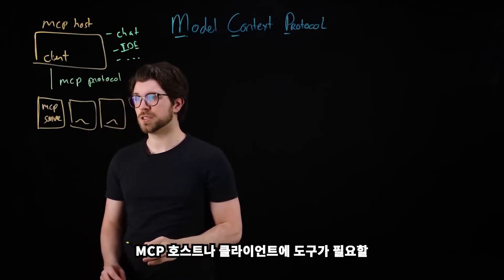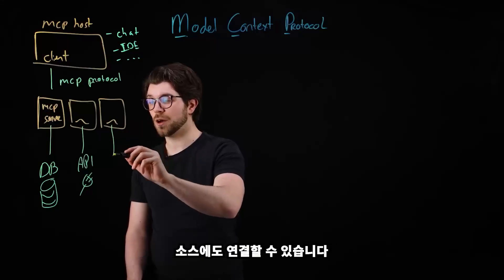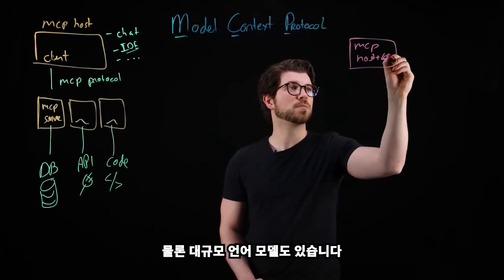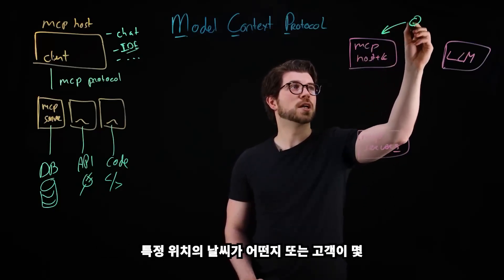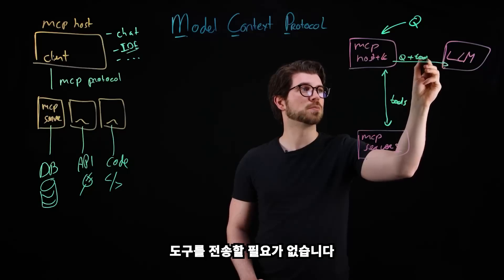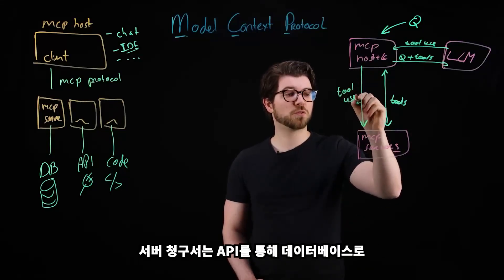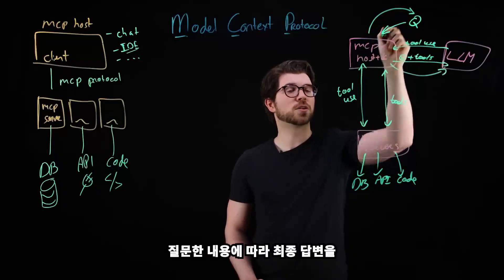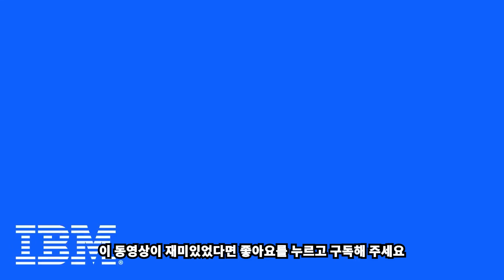[한글번역]AI 에이전트 개발자라면 꼭 알아야 할 MCP 프로토콜 | 데이터 연결 표준화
✅ 핵심 요약
-  MCP(모델 컨텍스트 프로토콜)는 AI 에이전트를 데이터베이스, API 등 다양한 데이터 소스에 연결하는 오픈 소스 표준
-  호스트, 클라이언트, 서버로 구성된 MCP의 구조와 작동 원리 완벽 해설
-  실제 사례를 통해 배우는 MCP 프로토콜 활용법과 구현 방식

📢 이런 분들에게 추천!
-  AI 에이전트 개발자 및 설계자
-  데이터 소스 연결에 어려움을 겪는 개발자
-  최신 AI 기술 표준에 관심 있는 기술 담당자

💡 영상에서 확인할 수 있는 것
✔️ MCP 호스트, 클라이언트, 서버의 역할과 상호작용 방식
✔️ 다양한 데이터 소스(DB, API, 로컬 파일)와 MCP 연결 방법
✔️ 대규모 언어 모델(LLM)과 MCP 프로토콜 통합 구현 예시

⏰ 타임스탬프
00:00 📘 MCP 소개 및 주요 구성 요소
00:38 🌐 MCP 프로토콜 및 데이터 소스 연결
01:36 💡 MCP의 실제 사용 사례
03:15 🚀 MCP 프로토콜의 중요성